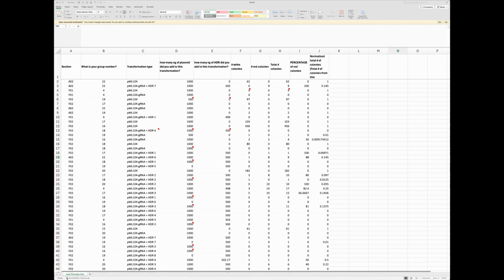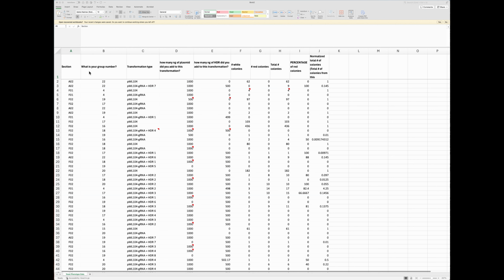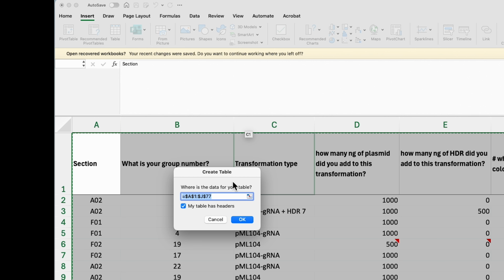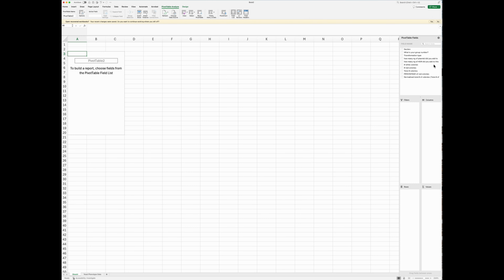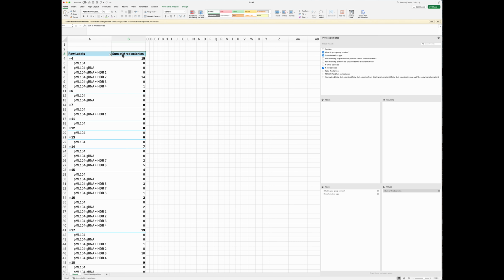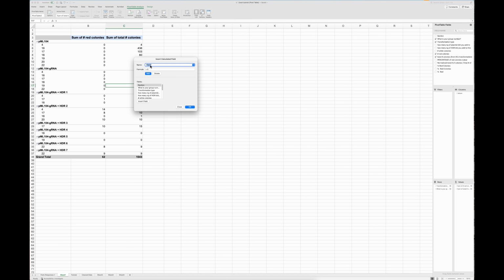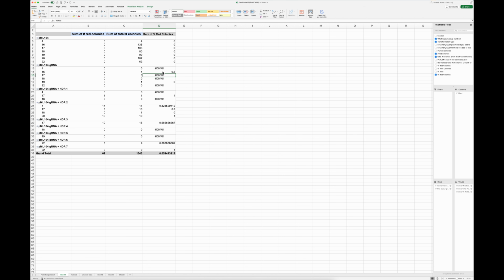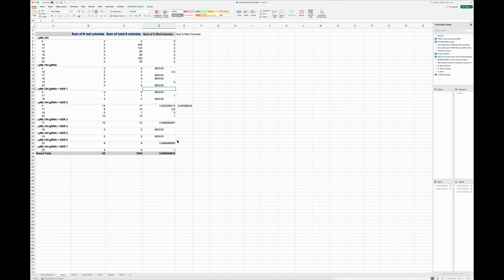Creating Pivot Table with Yeast Phenotype Data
In this video, we walk through how to build a PivotTable using yeast phenotype data. You'll learn how to organize your data, add calculated fields, and summarize results—like calculating the percent of red colonies for each group.

Timestamps:

0:00- Intro
1:23 Creating a Table
2:00 Creating a Pivot Table
2:28 Exploring Pivot Table Fields
4:07 Adding a calculated field
5:39 Calculating Avg % Red Colonies